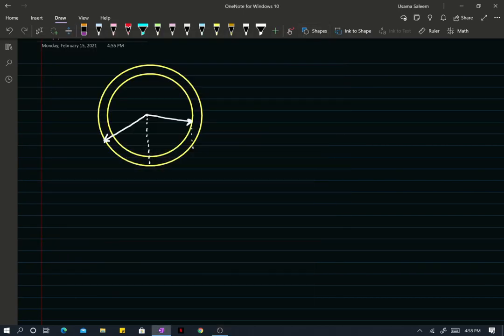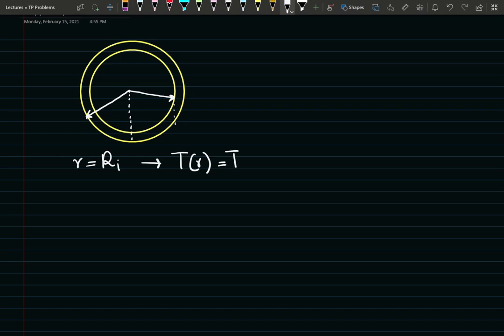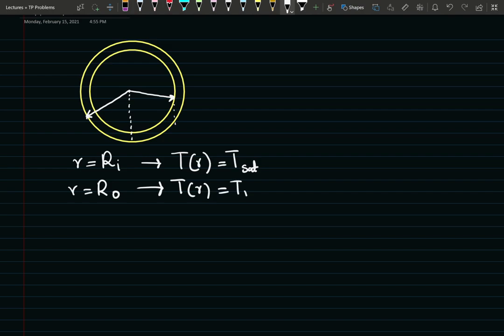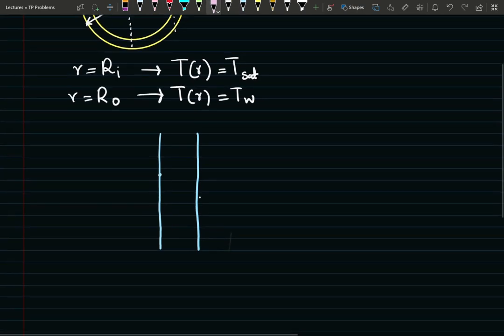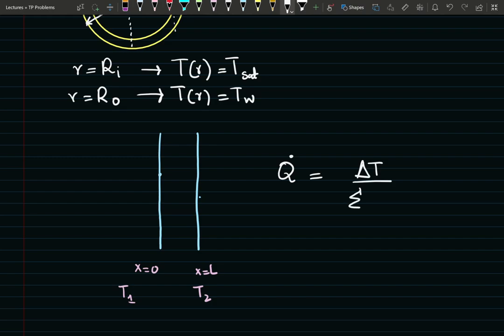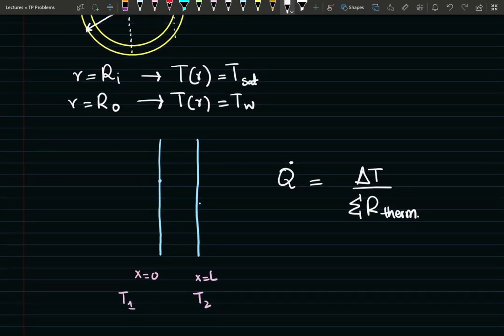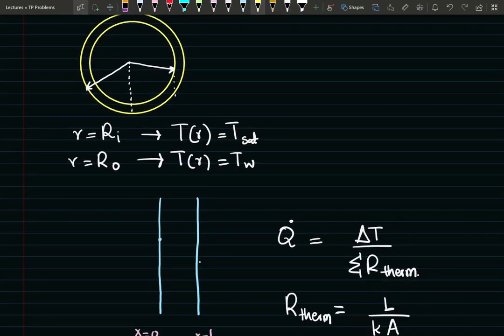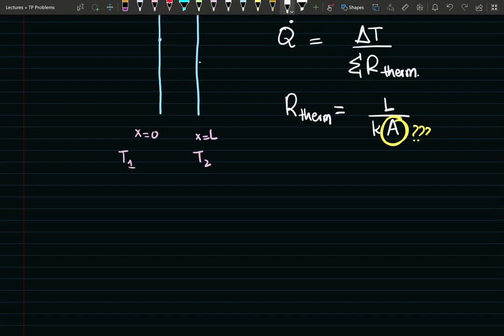Log-Mean Area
We revisit the problem regarding heat transfer through a copper pipe.
Our focus is to reformulate the equations so we can employ the electrical circuits analogy to simplify the analysis!

NOTE: This is ONLY valid for steady state, constant thermal conductivity, and no heat generation/consumption!

Bibliography:
Theodore, Louis. Heat Transfer Applications for the Practicing Engineer. 1st ed., Wiley, 2011.
Cengel, Yunus, and Afshin Ghajar. Heat and Mass Transfer: Fundamentals and Applications. 5th ed., McGraw-Hill Education, 2014.
Brodkey, Robert, and Harry Hershey. Transport Phenomena: A Unified Approach. 1st Edition, McGraw-Hill College, 1987.